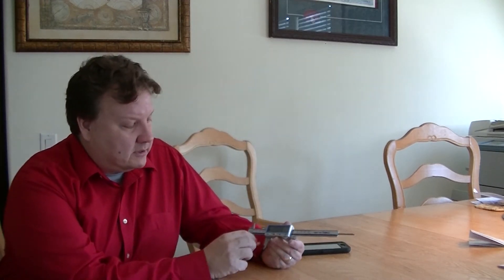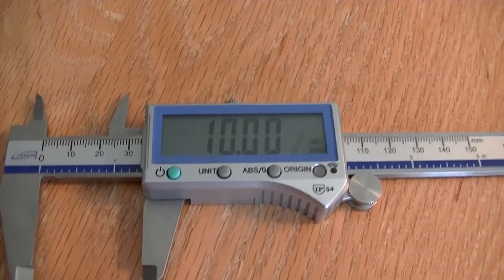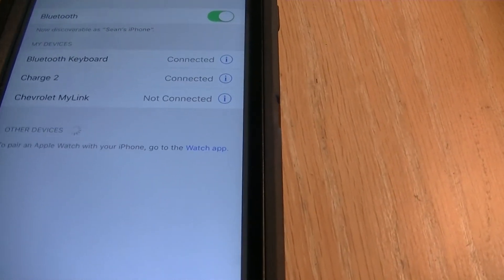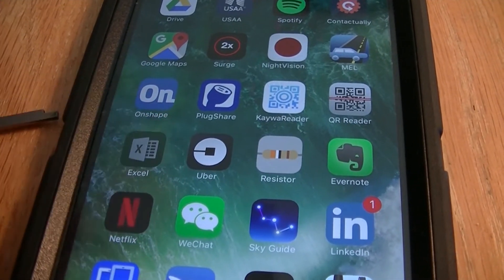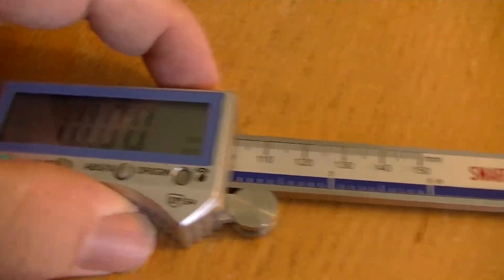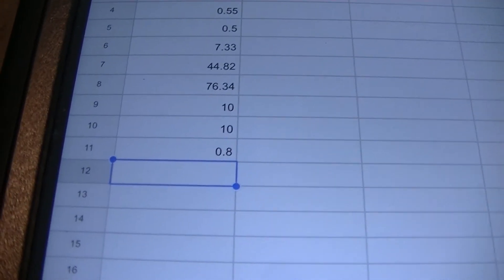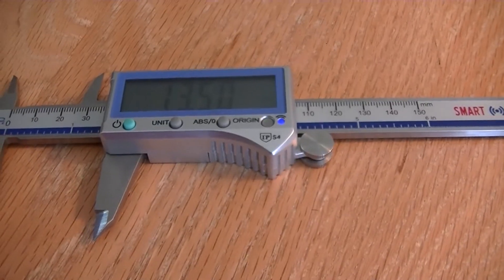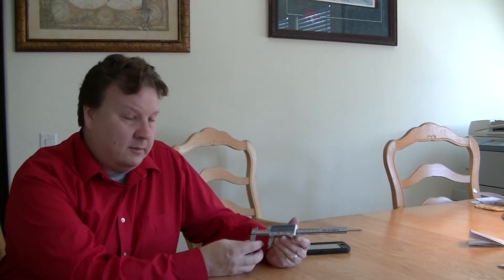iGAGING Smart Calipers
Sean shows off the features of this Blue Tooth enabled calipers.